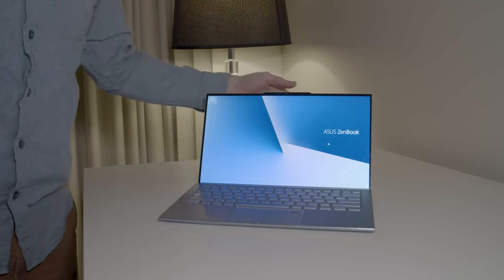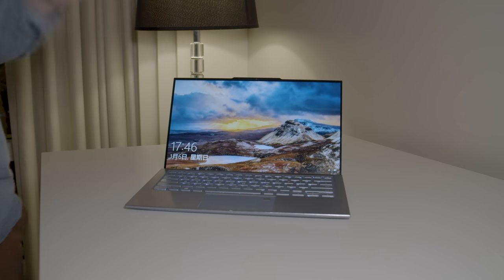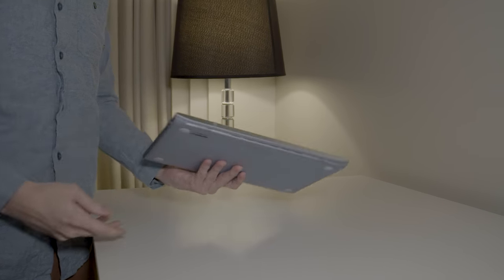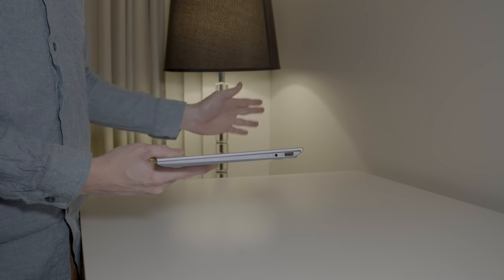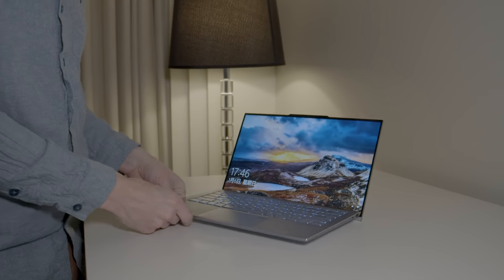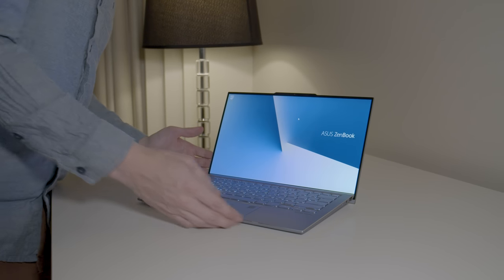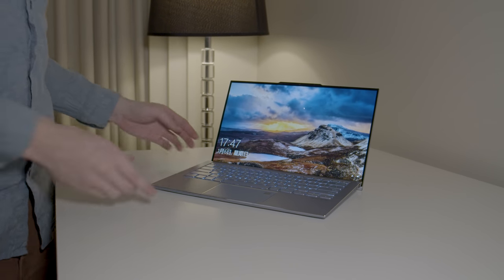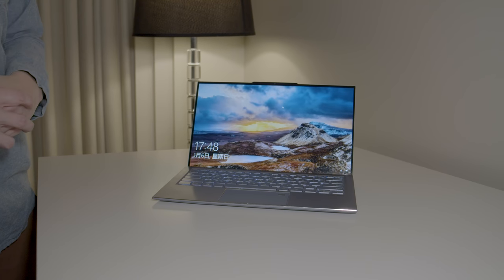Asus Zenbook 13S - Hands On at CES 2019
CES 2019 is the battle of the bezels. Every laptop is competing to see which can fit the most screen into the least space. Many contenders have entered, but it appears that we have a winner; Asus Zenbook S13.